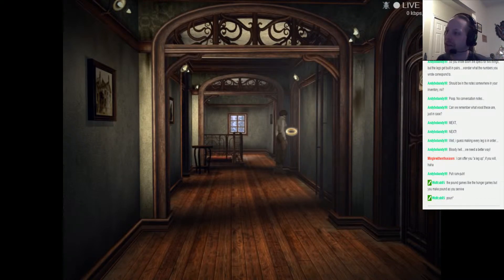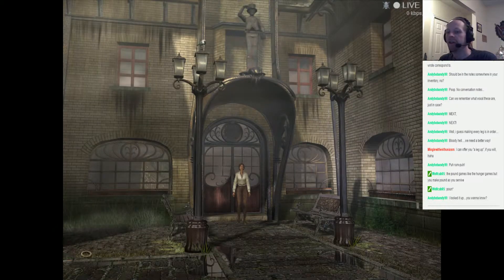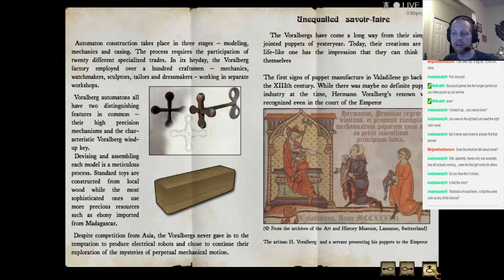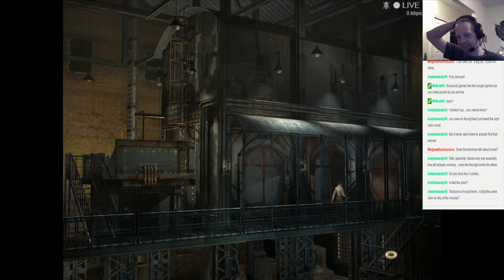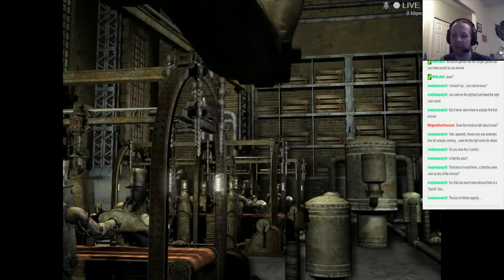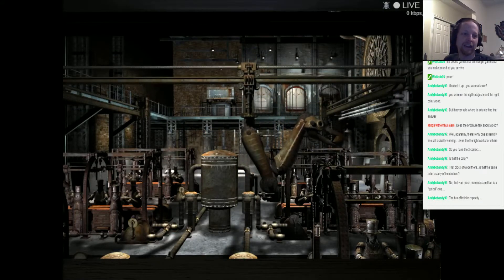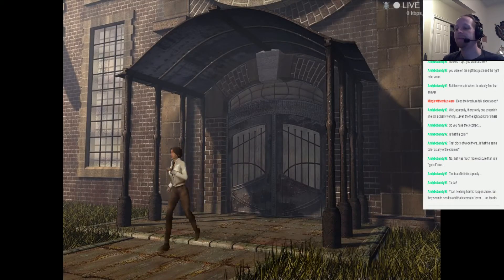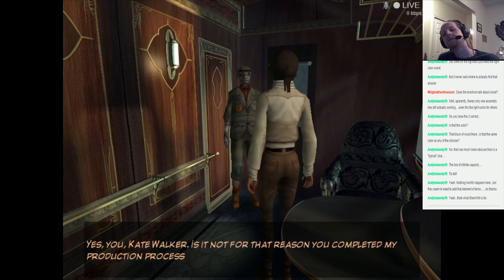[DWG] Saturday Night Streamtime! (1/25/2015 Syberia) - 5 / 13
What is Dollarwise Gamers?

James and Justin give us a run down of reviews, deals, and gaming news every two weeks. They give us their reviews on games that meet their $1/hr entertainment threshold and whether its good for your budget.

Also, they let you know what's going on Humble Bundle, Steam, and other PC gaming deals out there.

We have a twitter! @ithink_youthink